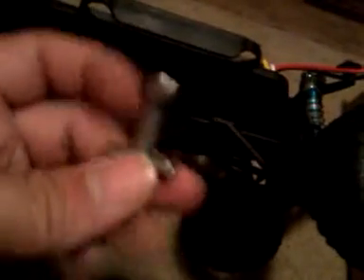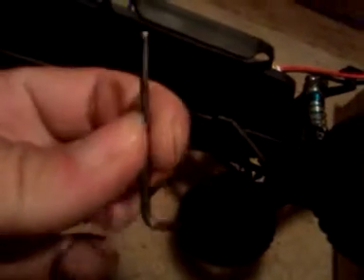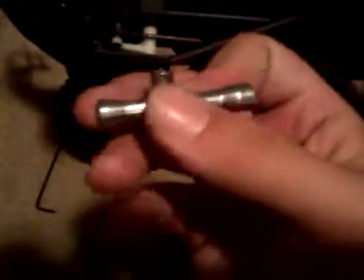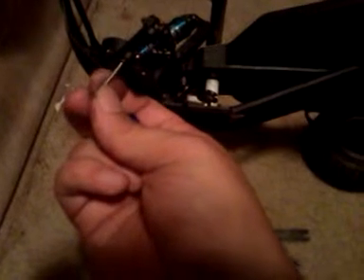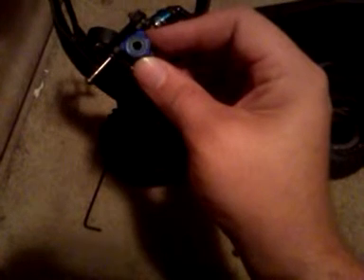My Traxxas slash ford f-150 raptor svt mod 6